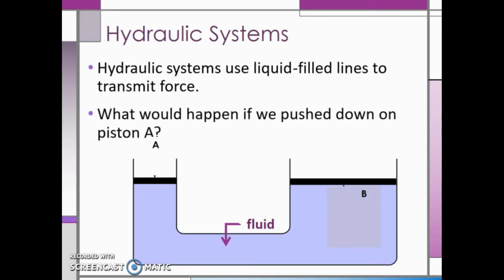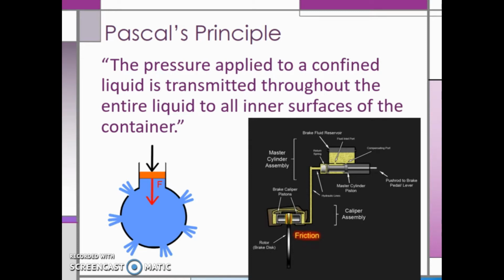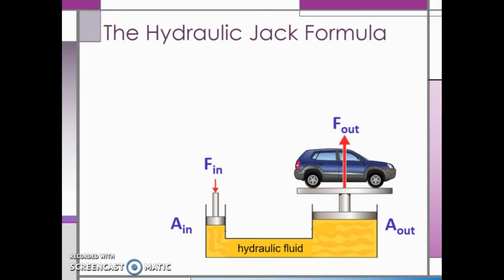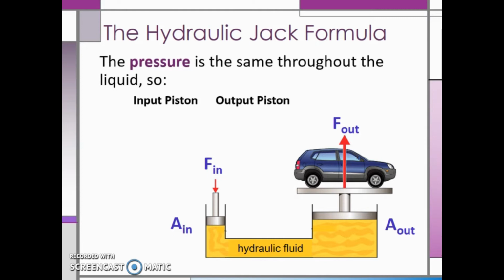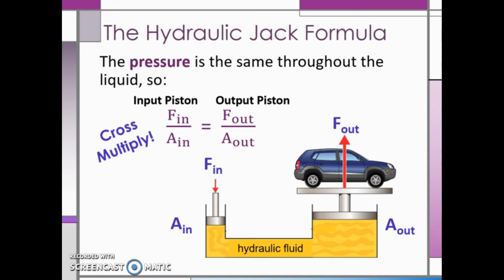Hydraulic Systems and Pascal’s Principle – Science of Mechanics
Learn how hydraulic systems work and are related to Pascal’s Principle.